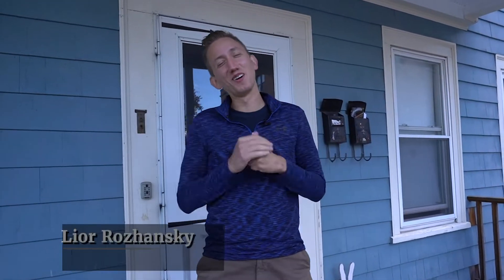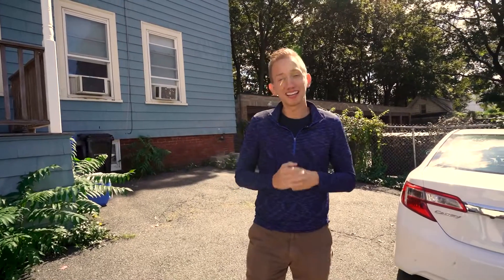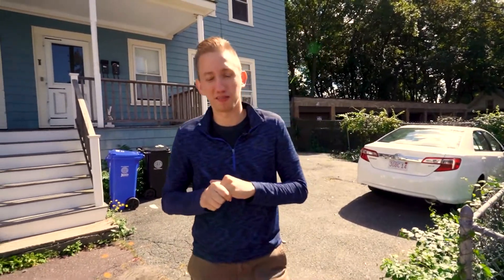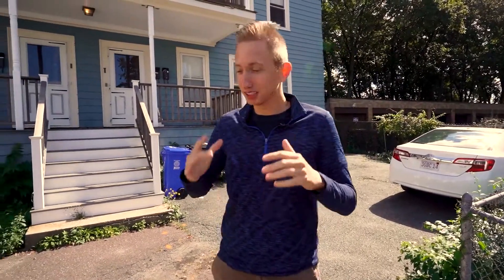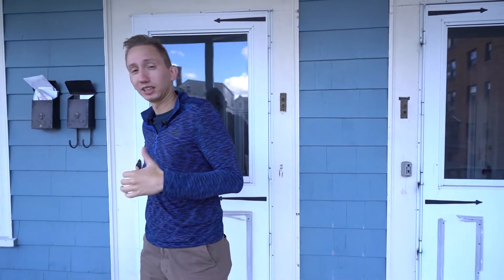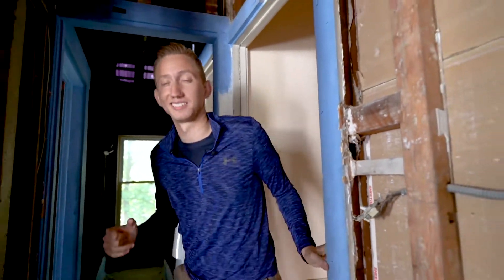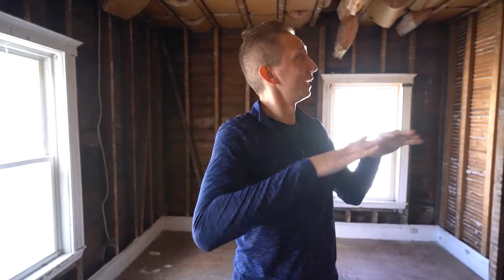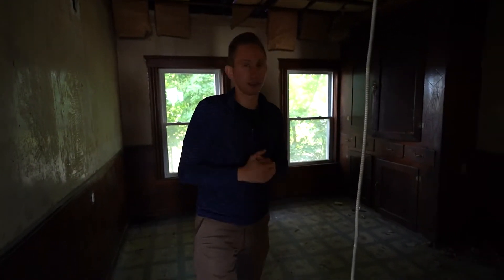Our New Boston Multi-Family Project | How to Renovate a SUPER Old House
I'm excited to show our newest project we recently purchased. This is a 4-unit building about 15 minutes outside of Boston that we will be gut rehabbing and then leasing out. Check out the video to get some of the highlights on how we found the deal, how we financed it, and more details on the business plan!

Have you been thinking about investing in real estate but don't want to be person responsible for finding, financing, and managing the deal? Let's talk about potential partnerships!

⚡ABOUT Lior Rozhansky⚡️
Lior Rozhansky is a 27 Year Old Real Estate Entrepreneur. Lior Bought his first rental property at the age of 23, and has been continuing to grow ever since. Today he owns more than $11 million dollars worth of rental property with his partners in the Boston area!

Lior is passionate about real estate investing, and specifically rental property investing. He truly believes that buying rental property is the best way anyone, from any background, can create substantial wealth.

Lior did not come from a wealthy family or know anyone in the real estate field (he went to school to try and become a doctor!) but has been able to use the thoughts, tactics, and strategies he shares on this channel to build out an amazing rental property portfolio.

Lior tells you exactly how it is! You get No Fluff or Guru Talk from Him!

Why I Hired a Property Manager | The Benefits of a Property Manager